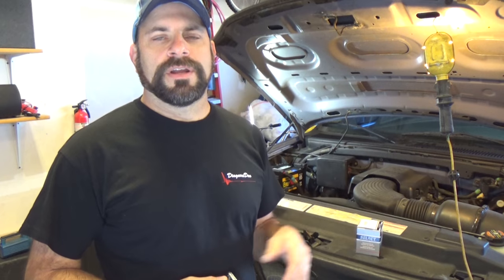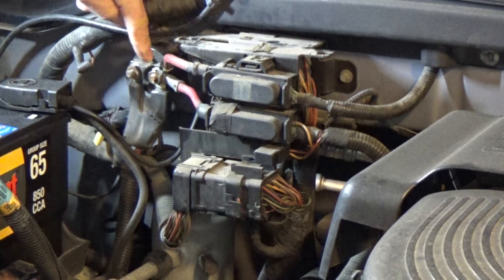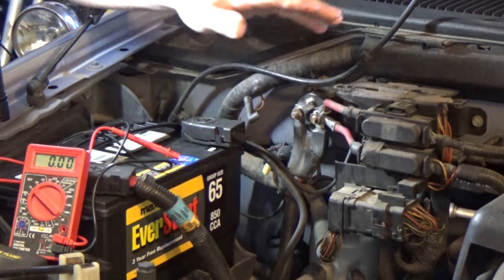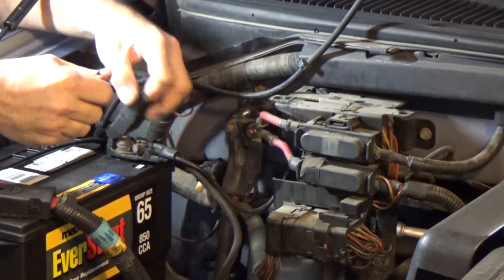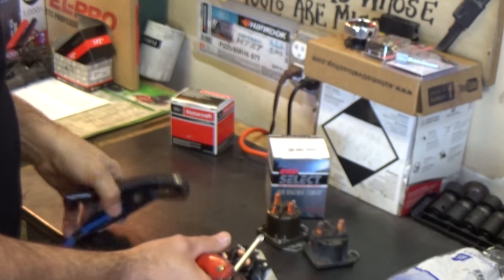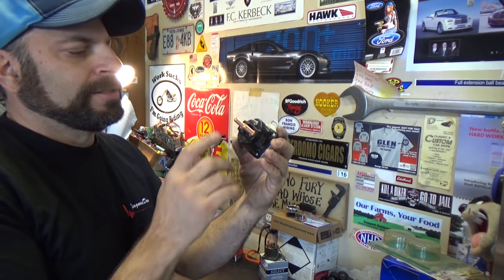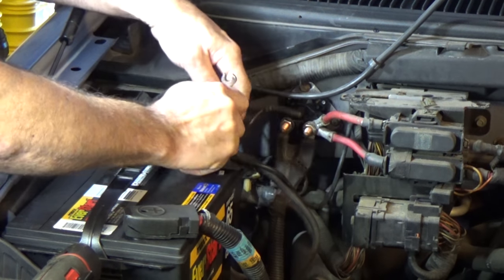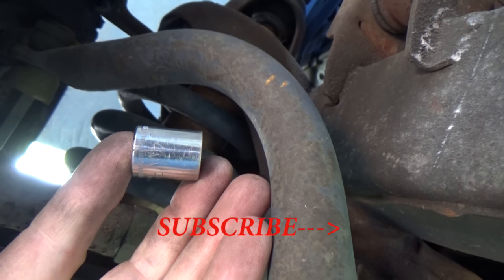Ford Truck Starter Solenoid Replacement -Won't Crank, no start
Replacing a fender mounted starter solenoid can be fairly simple but there are a few details that should be checked.  Proper testing can determine if the original solenoid is defective but sometimes a new part can be a dud.  Check out the video to learn how to do a proper diagnosis and replacement of the starter solenoid on an F150 and find out why the new Ford starter solenoid problem occurred.  If you have any questions or comments please leave them down below.  Thanks for stopping by the Ozzstar's Cars channel! -Ozz (Glen)

Motorcraft Starter Solenoid SW1951C

Mailing address:
Ozzstar